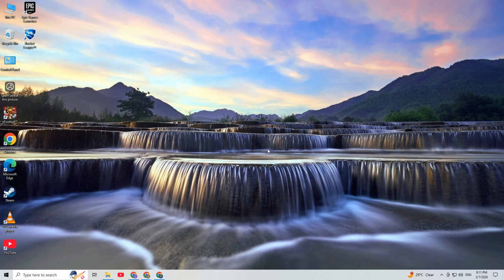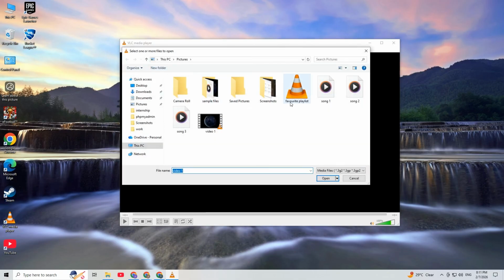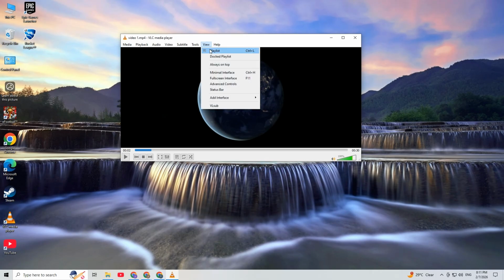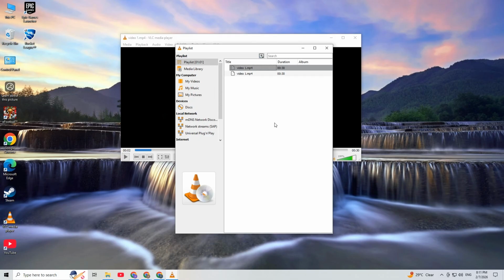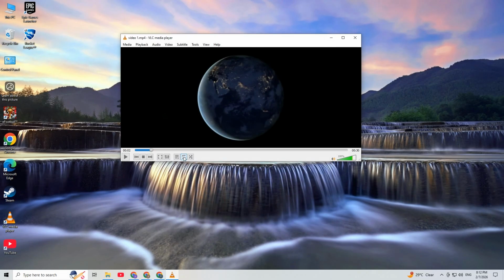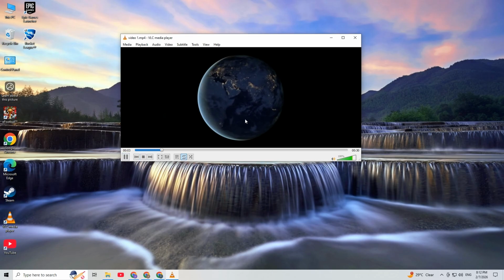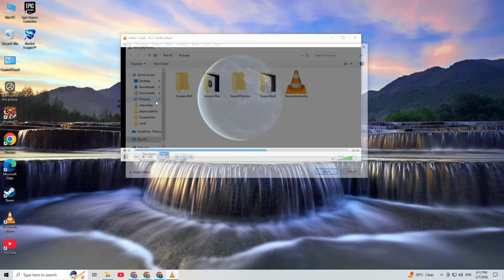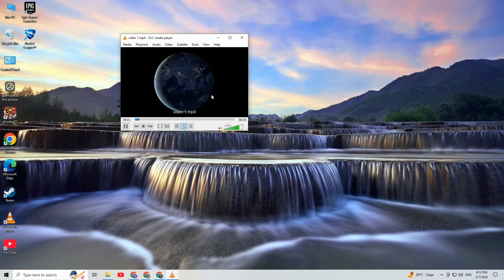How To Loop Videos In VLC Media Player (2026 Easy Guide)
Learn how to loop videos in VLC Media Player step by step, whether you want to repeat a single video or an entire playlist.
This easy VLC tutorial is perfect for beginners and works on Windows, Mac, and Linux.

Timestamps:
00:00 Intro and Overview
00:21 Opening VLC Media Player
00:39 Adding a Video File
01:01 Opening the Playlist View
01:23 Adding Files or Folders to Playlist
01:52 Organizing the Playback Order
02:12 Enabling Loop for Video or Playlist